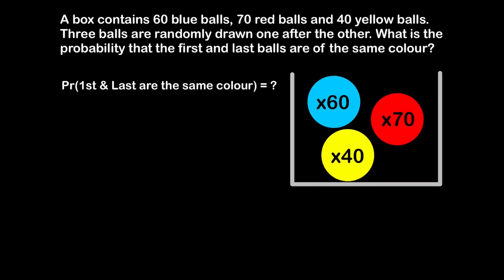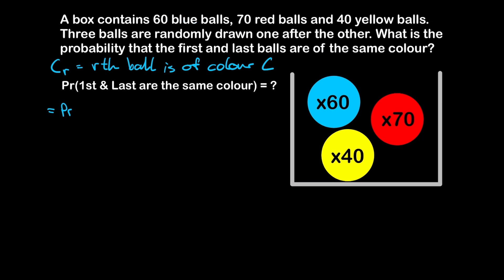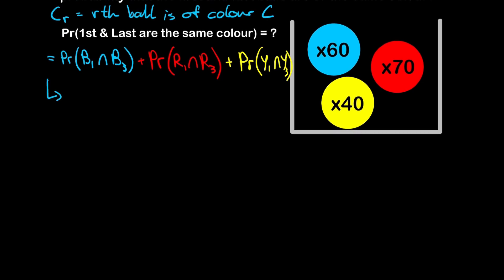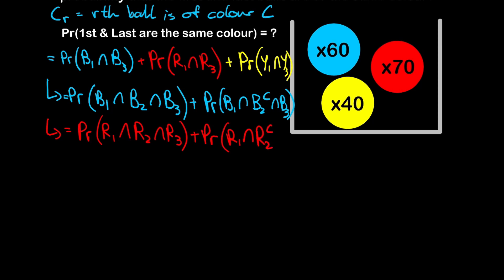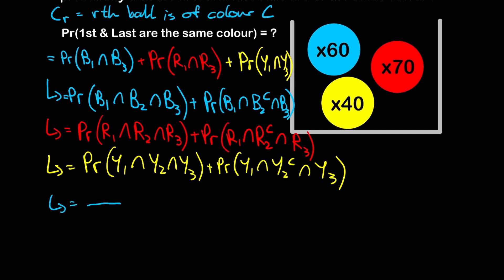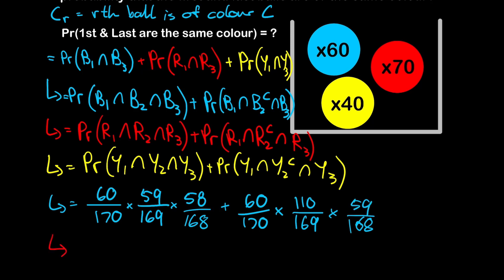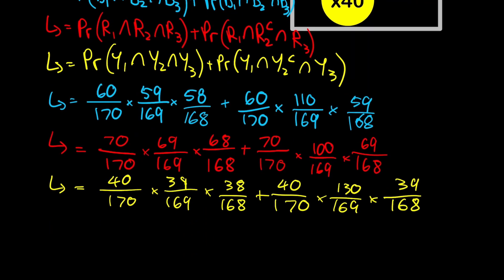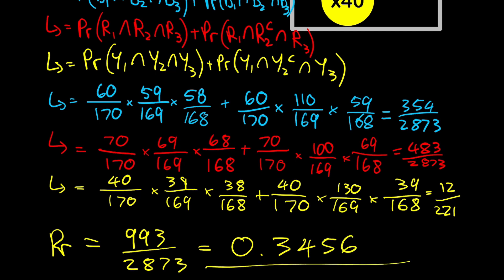Probability Question - Drawing Balls From a Box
Today we look at a probability question whereby there are three different coloured balls in a box and we need to draw 3 balls randomly. We seek to find the probability that the 1st and last balls are the same colour.

Here is the question written formally, “A box contains 60 blue balls, 70 red balls and 40 yellow balls. Three balls are randomly drawn one after the other. What is the probability that the first and last balls are of the same colour?”